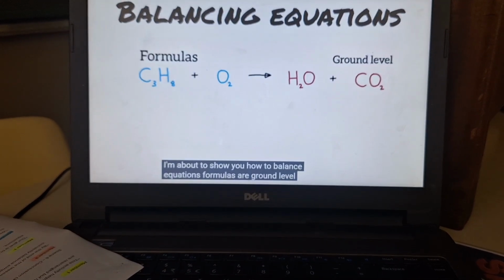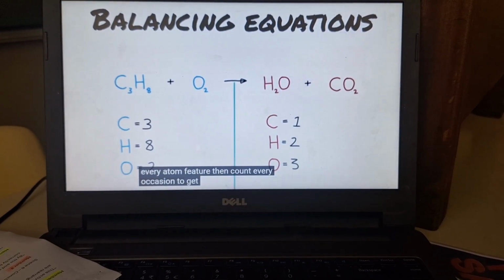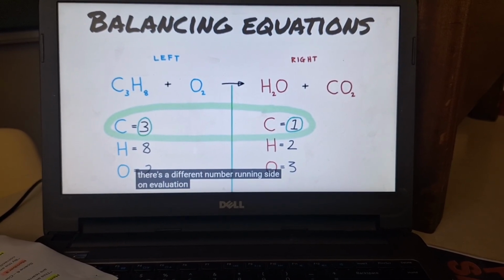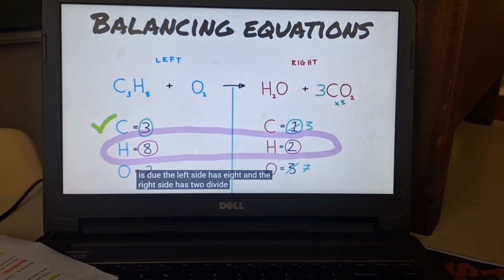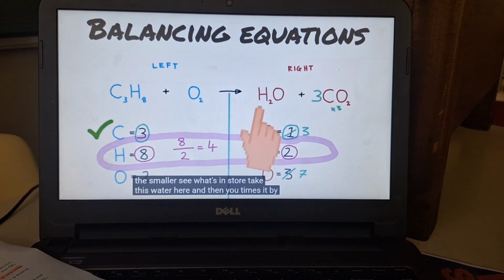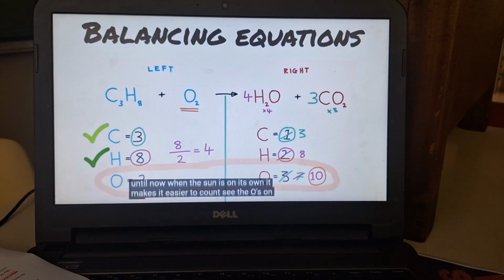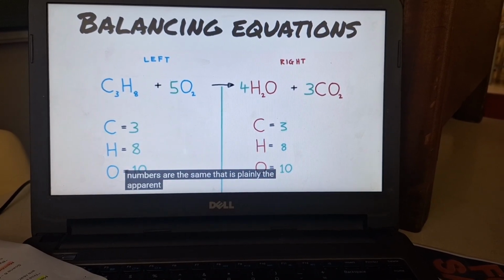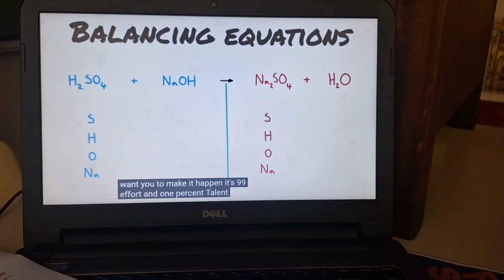Jmn 451 Balancing Chemical Equations